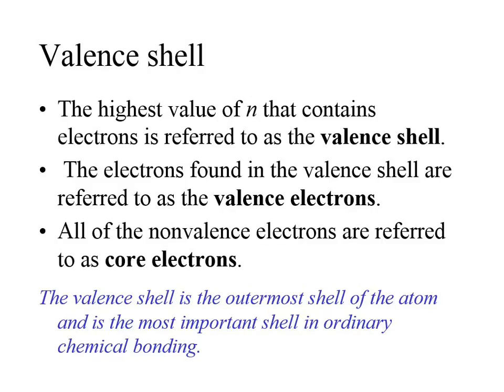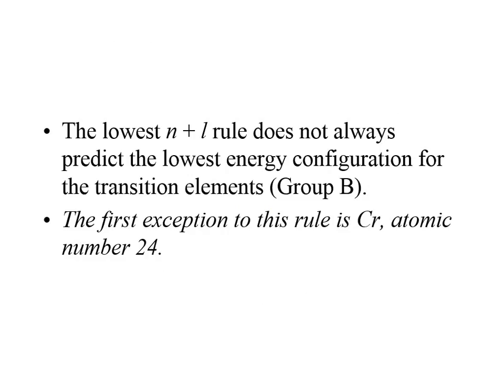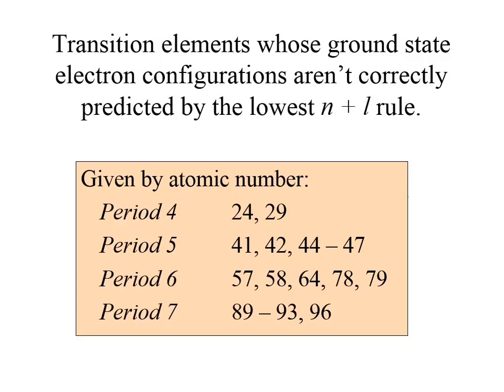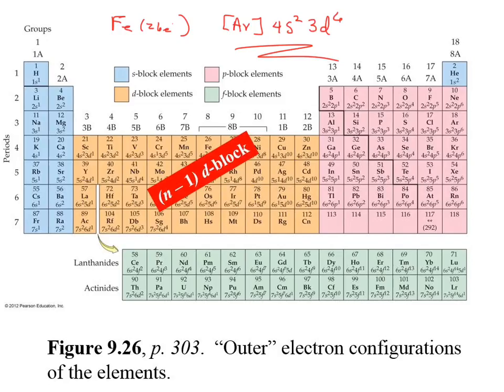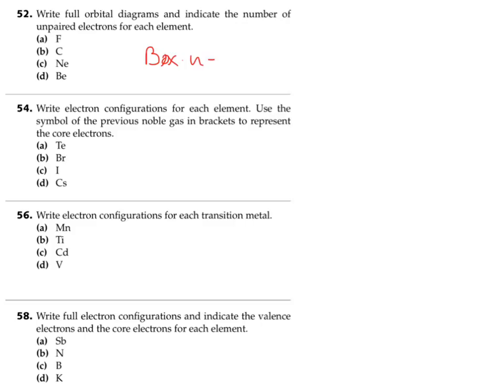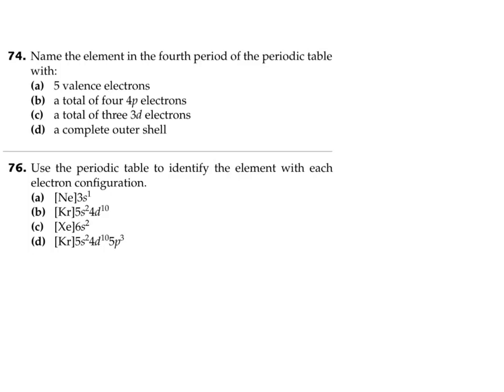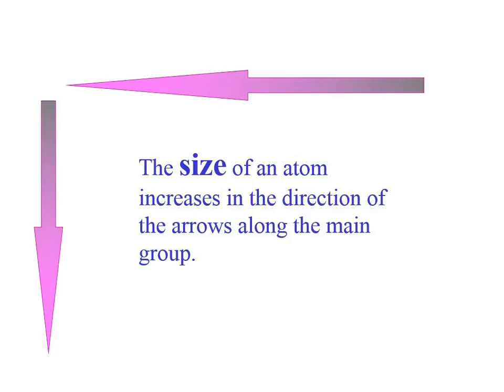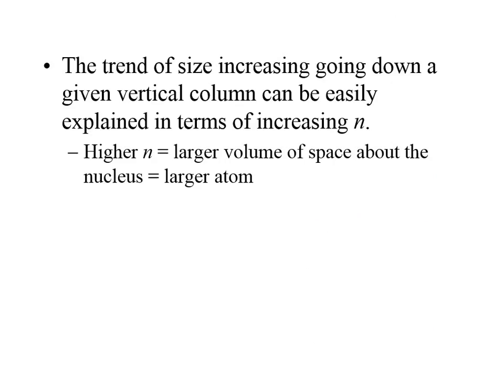CHM122 More Electron Configuration and Atomic Size